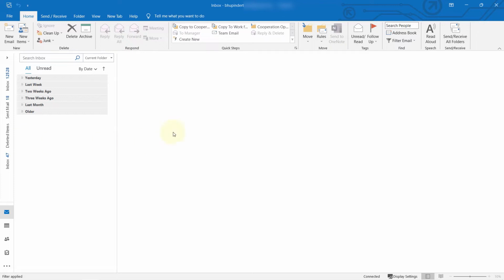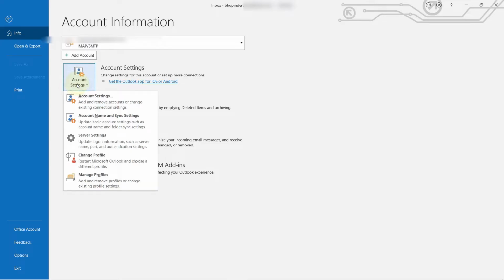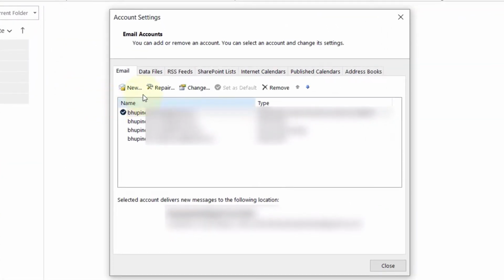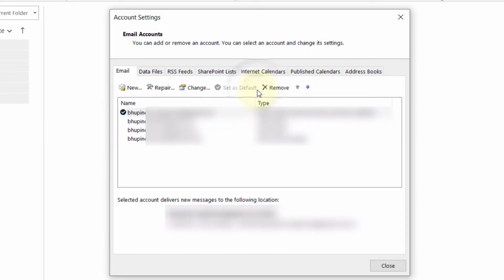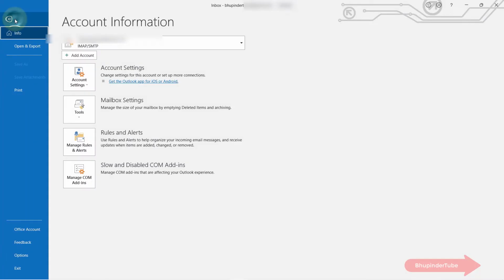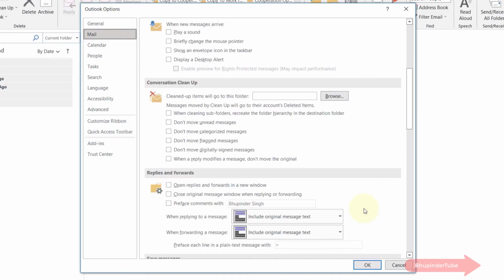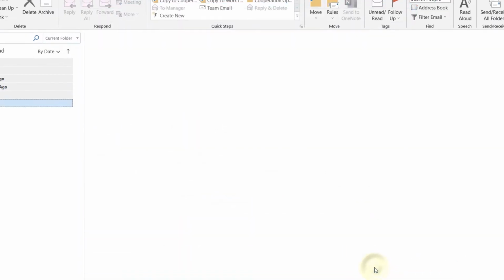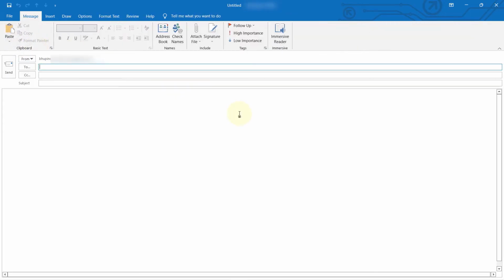How to change default sending email address in Outlook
If you've got multiple email ids, when composing an email, by default Outlook will use the current selected email as the email for sending emails. So, you got to change 2 settings. First setting is to change the default email. Then, you need to also change a setting in options for using the default email for composing new emails.

Unfortunately, there is no easy way to set a default email for replying emails. The only way you could change the default reply email is by using Registry Editor or Macros. Since emails are big part of your online security. I don't recommend making any changes to the registry editor or creating Macros for Outlook.